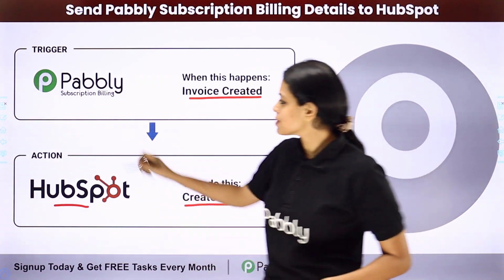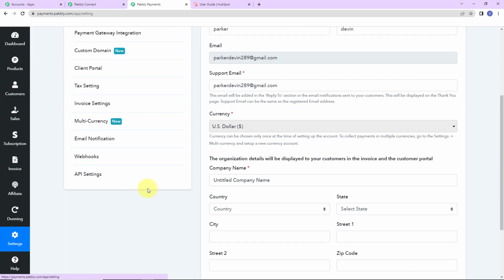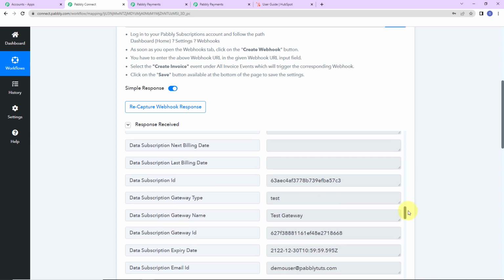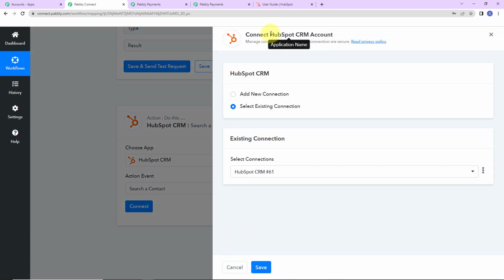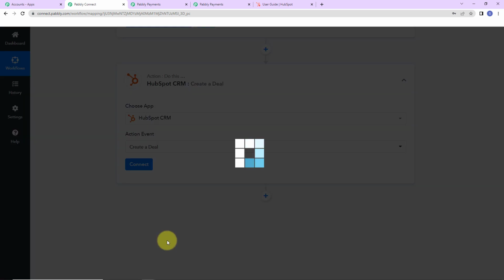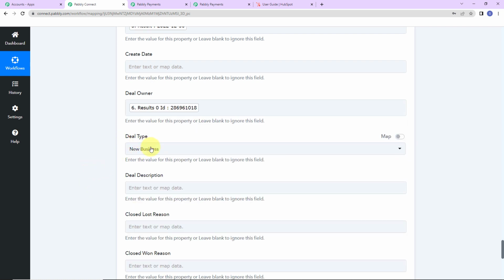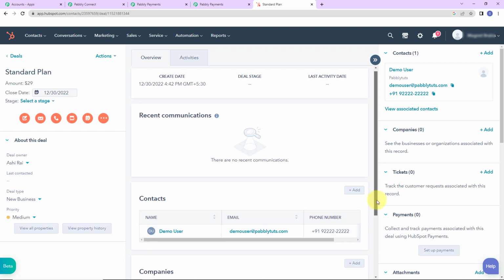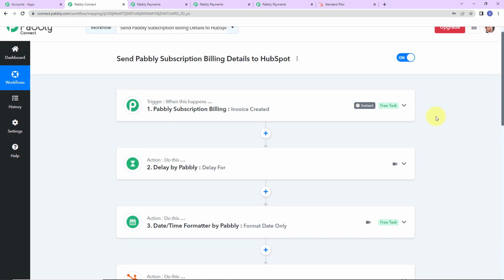How to Send Pabbly Subscription Billing Details to HubSpot - PSB to HubSpot Automation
This video will provide a step-by-step guide on how to send Pabbly Subscription Billing Details to HubSpot. Pabbly Subscription Billing is a cloud-based subscription billing and invoicing platform. By integrating Pabbly Subscription Billing with HubSpot, you can transfer all of your billing data to HubSpot and view it in a single place.

So check out the video & set up this automation step-by-step with the help of Pabbly Connect software.